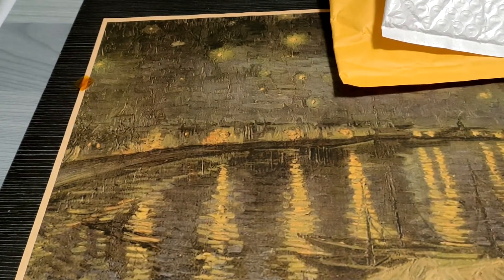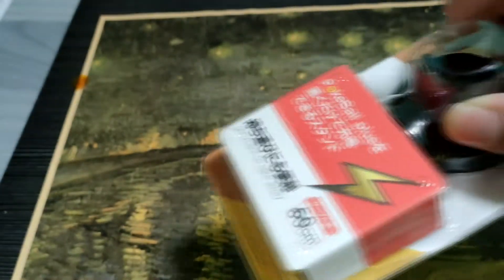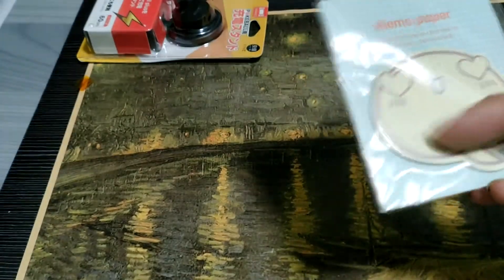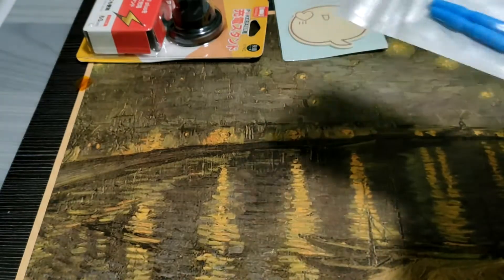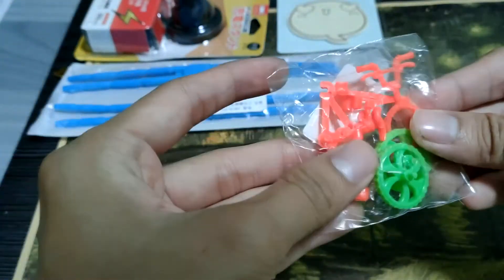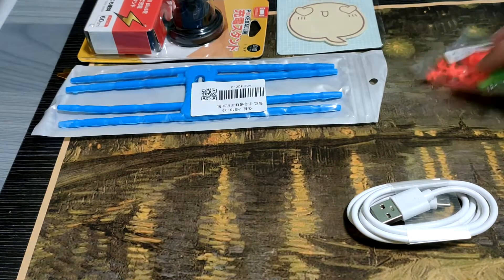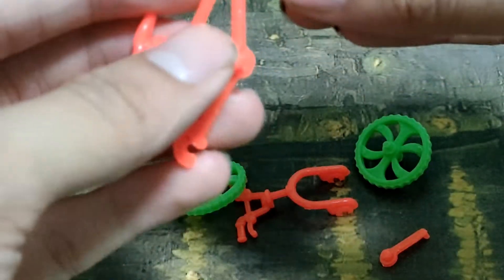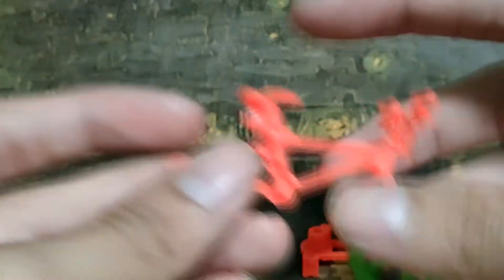shopee serie part 9 random of random again XD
BICYCLE toy
yup